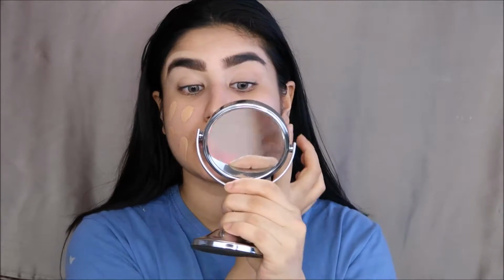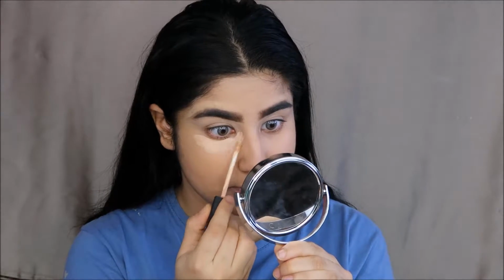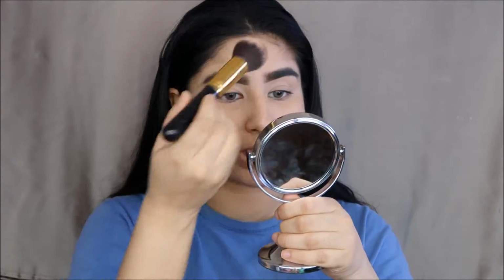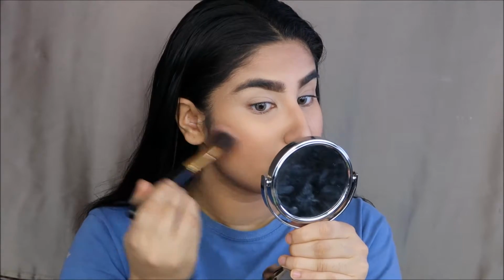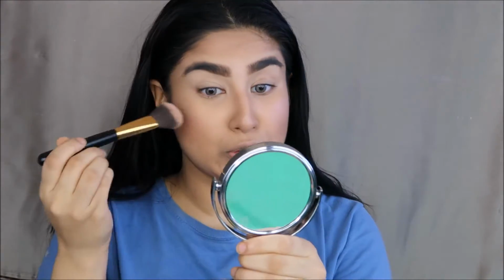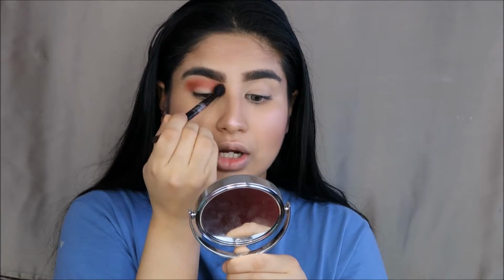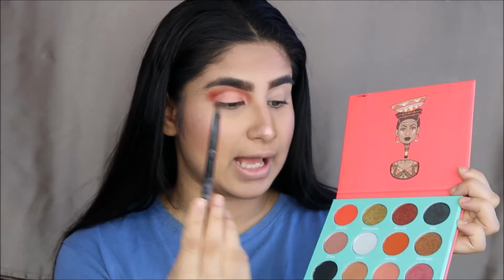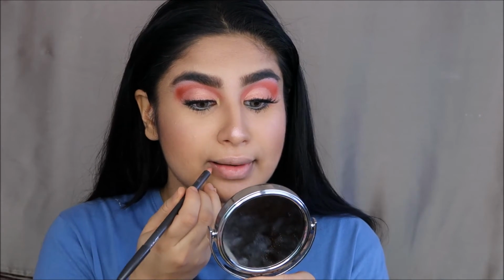Spring Makeup Look 2017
OPEN ME FOR MORE GOOD STUFF!

Hello love bugs, I am super excited for spring so I thought I would inspire you guys with a bold colourful look and hopefully you guys will be inspired to try this look as well mwah I love you all very much xx

--- Products Used ---

Face
Olay Sensitive Moisturizer
Giorgio Armani Foundation

Eyes
Nubian 1, Saharan Palette
Adrell Whispies

Cheeks
Kat Von D Shade + Light Palette
Tarte Blush in Paarty

MUSIC

Svn Thomas Sad Money x Nyne - Can't sleep alone